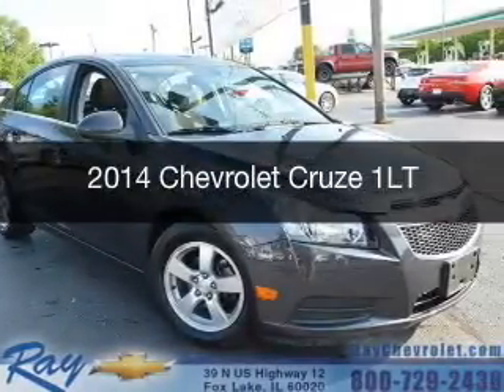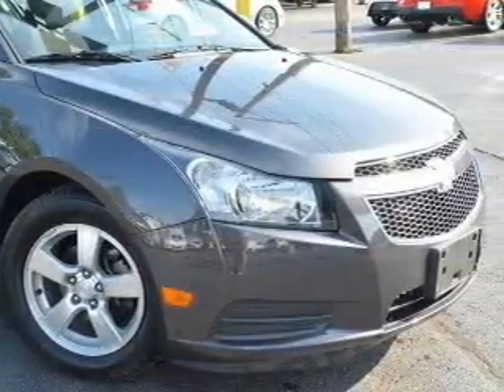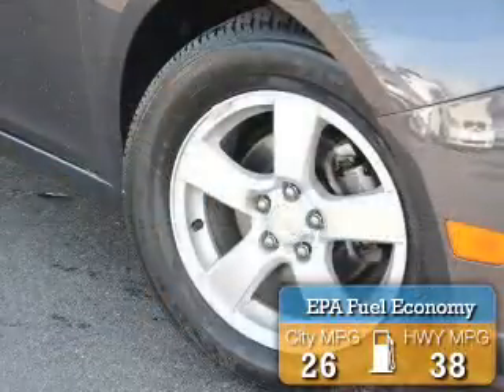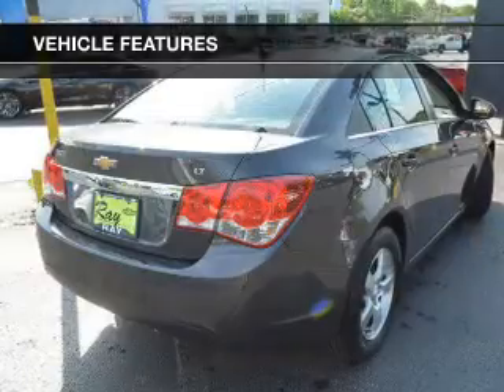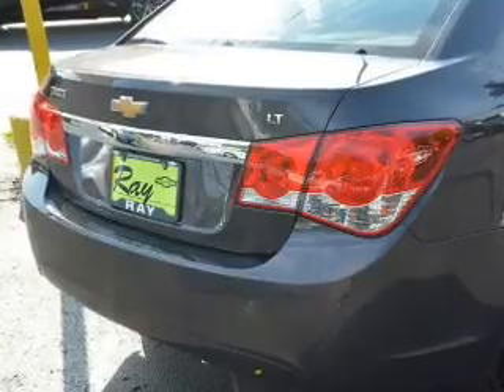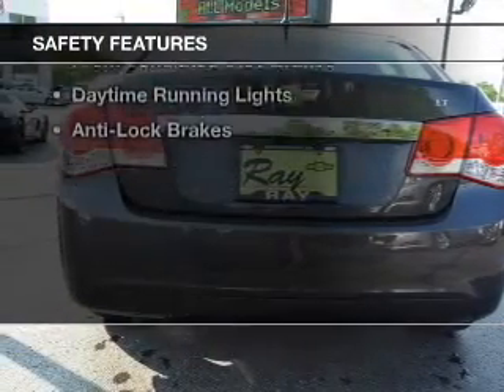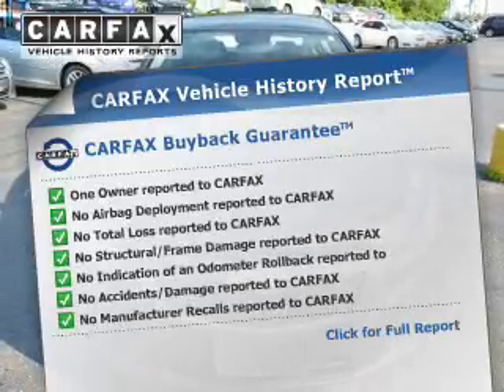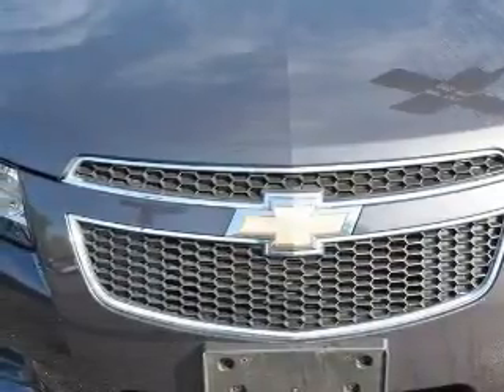2014 Chevrolet Cruze - Fox Lake IL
Ray Chevrolet

Year: 2014
Make: Chevrolet
Model: Cruze
Trim: 1LT
Engine: 1.4 liter inline 4 cylinder 16 valve
Transmission: 6-Speed Automatic
Color: Gray
Mileage: 36328

Address:
39 N Route 12
Fox Lake, IL 60020